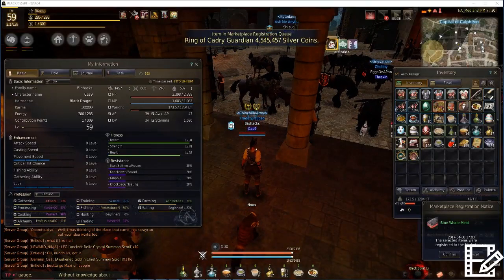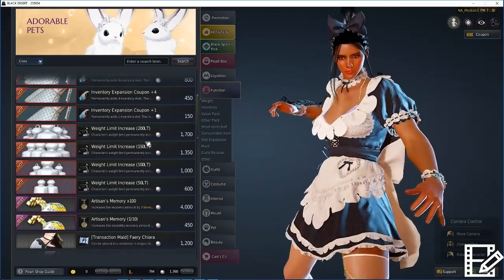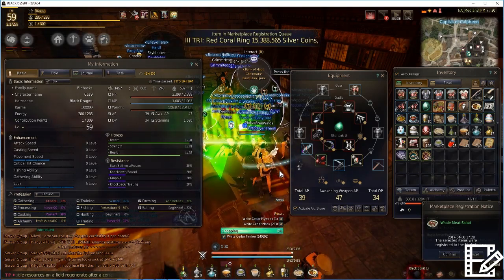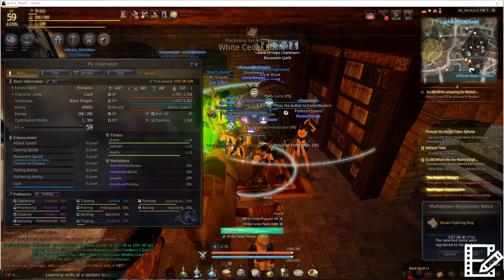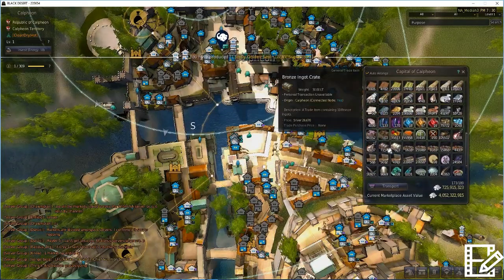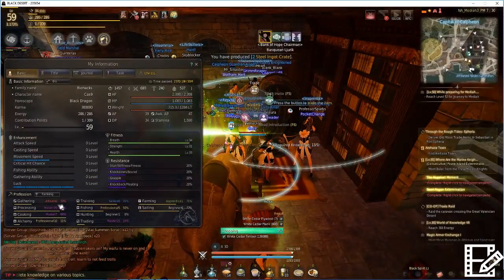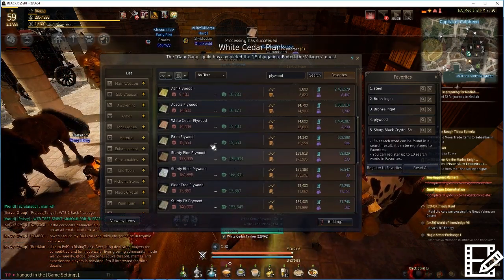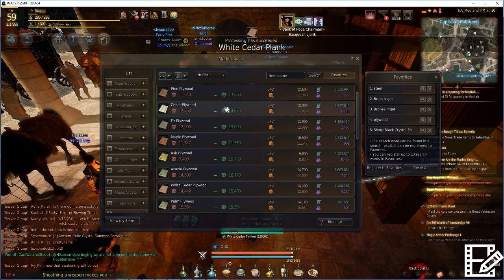AFK Processing: How to Make 10s of Millions of Silver a Day in Black Desert Online.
Reddit processing post (note this was written before the static crate change)

Processing quest.